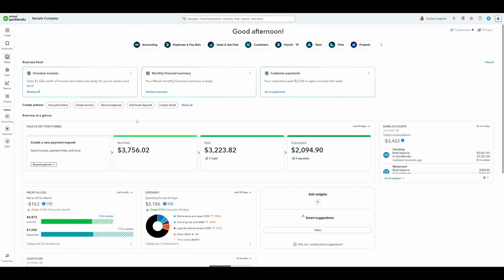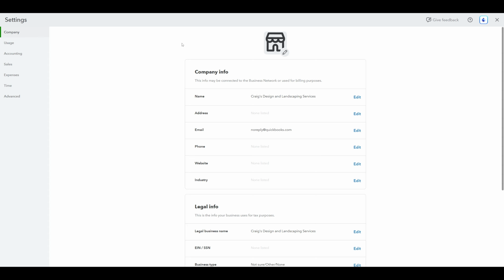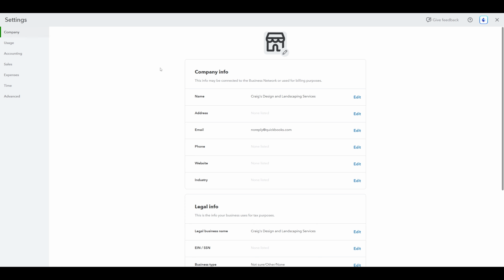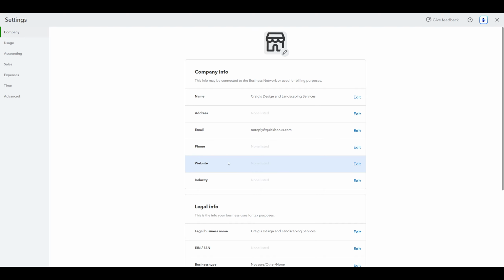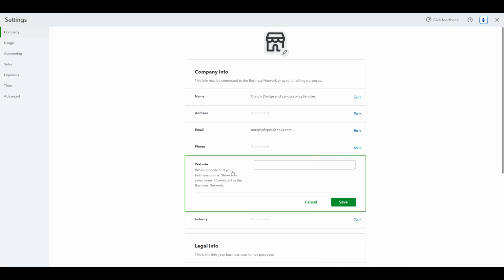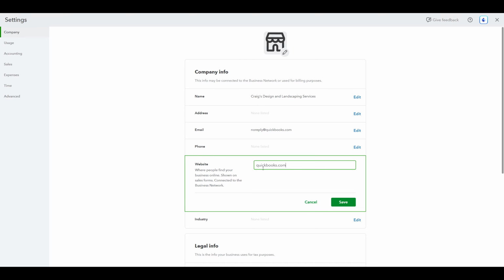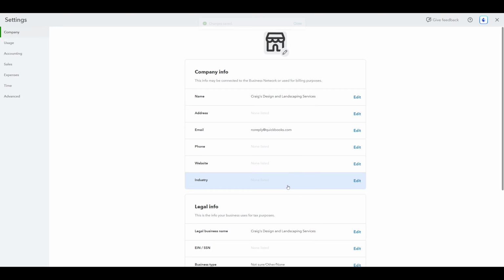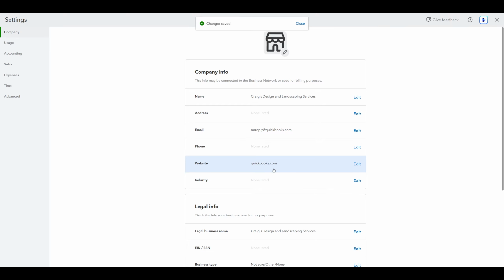How to Set Up Your Website in QuickBooks (Connect E-Commerce & Online Store) | QuickBooks 2026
Learn how to set up your website in QuickBooks with this updated 2026 step-by-step beginner tutorial. Connect your online store or business website, sync sales data, and streamline bookkeeping for better financial tracking.